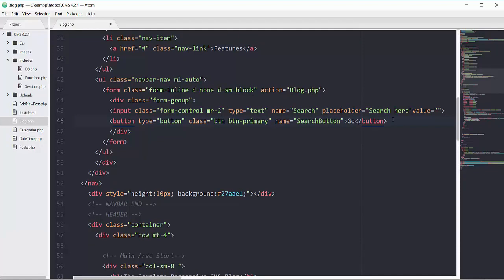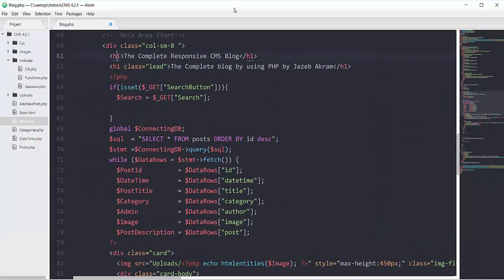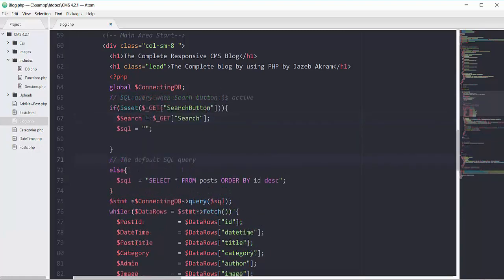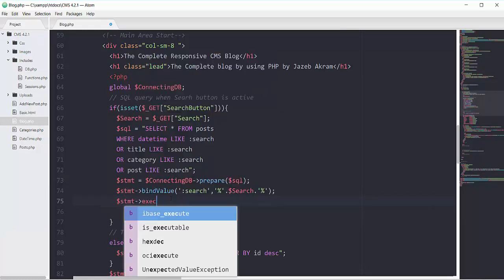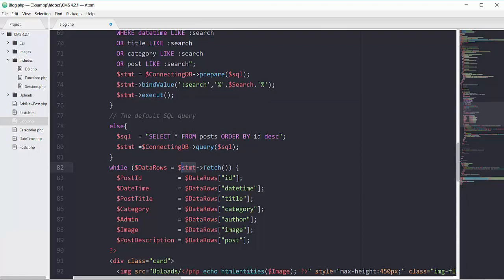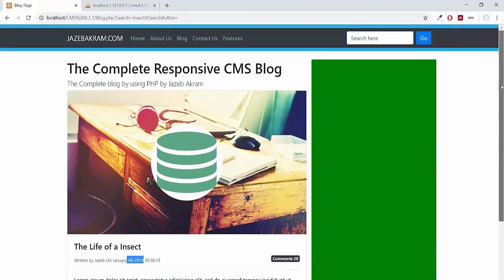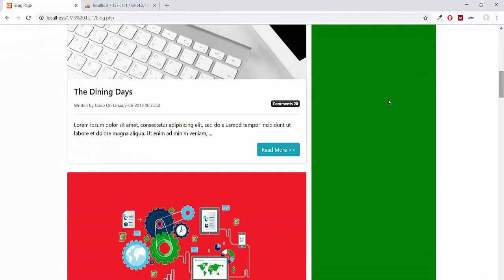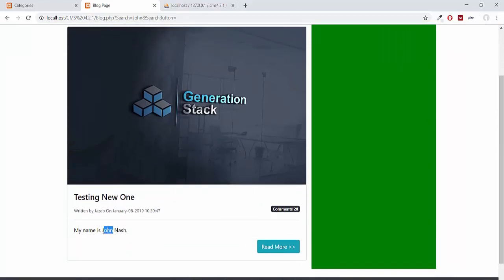CMS Activating Search Button Using PHP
Hi in this video i will show you how you can add search button functionality using php